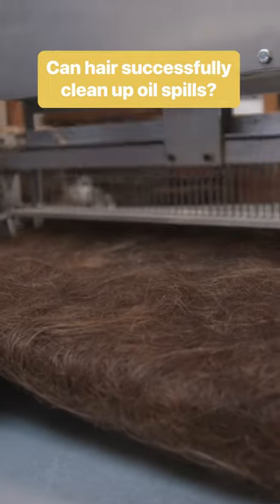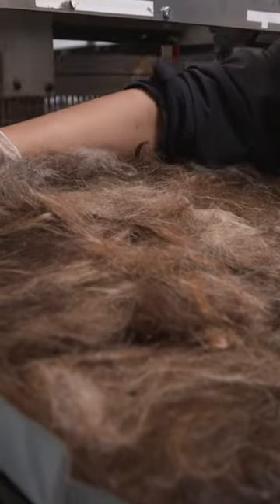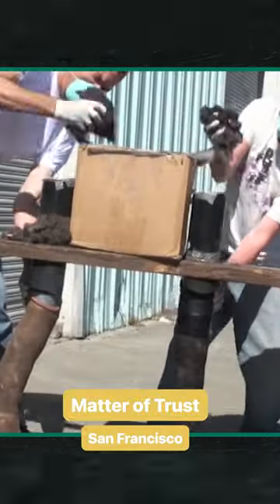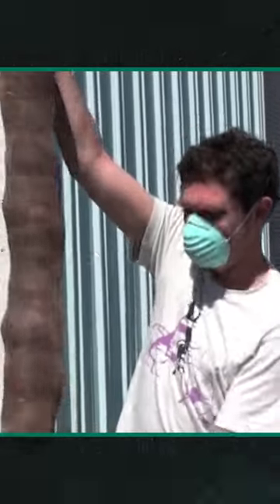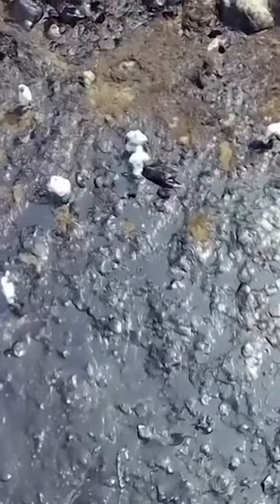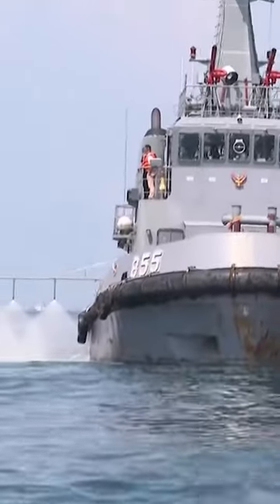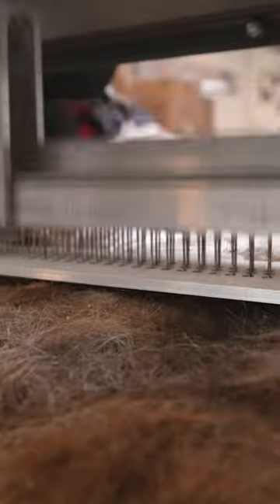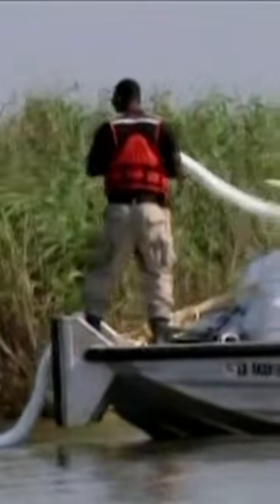This nonprofit uses hair mats to clean up oil spills.